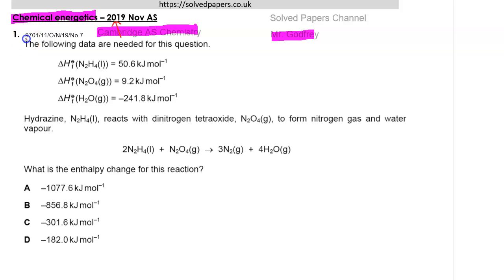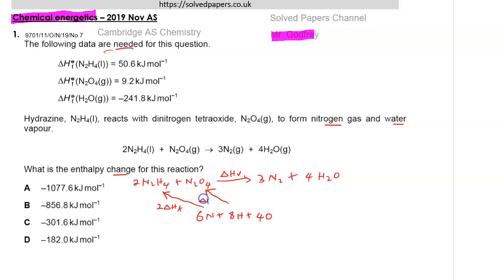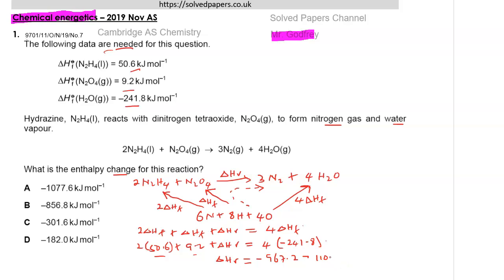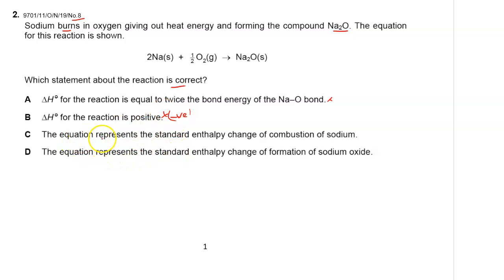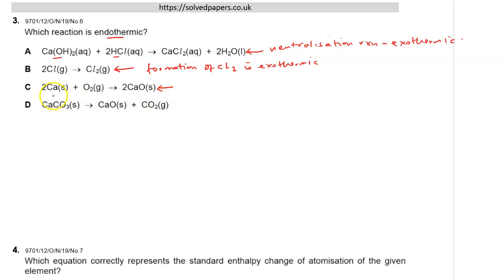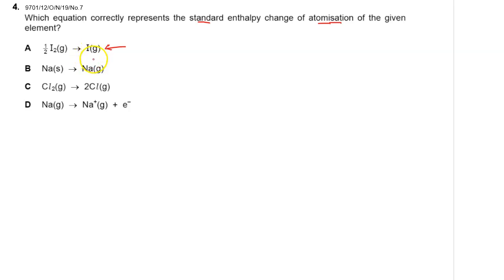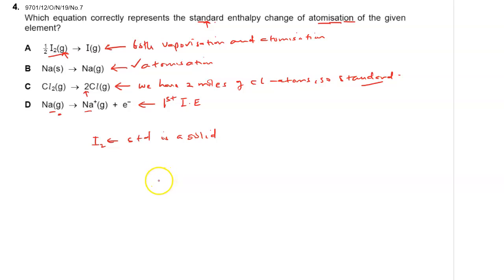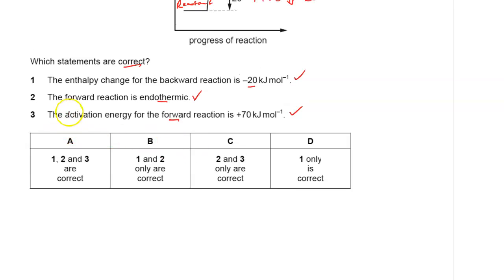Chemistry AS - Chemical energetics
This is a video on Cambridge International Chemistry AS topical on Chemical Energetics showing step by step how to solve examinations questions according to the examiners expectations.

This solved topical questions video will help you as you prepare for your Chemistry AS examinations.

Find this and more Chemistry Topical past papers questions at this